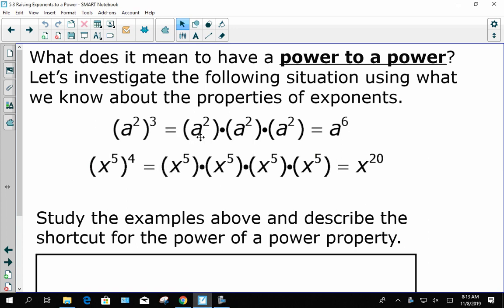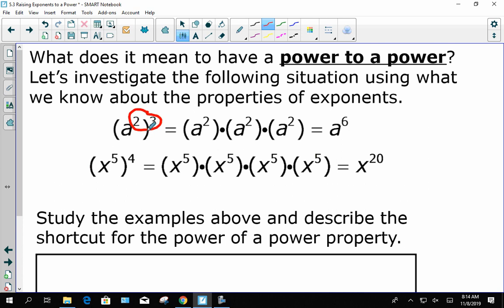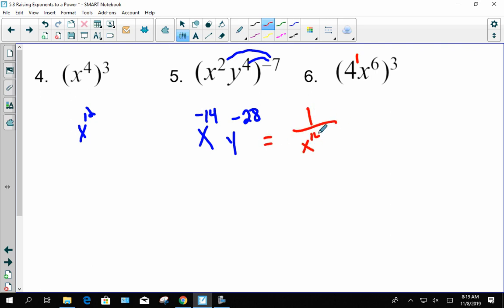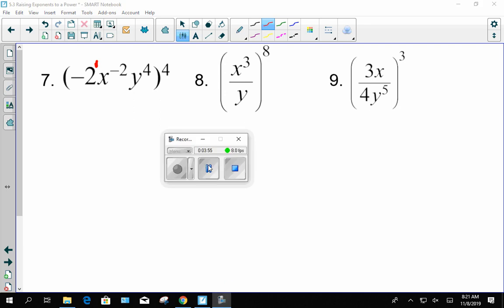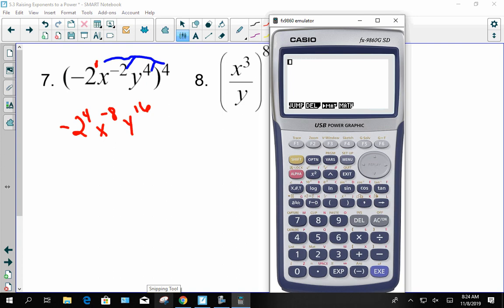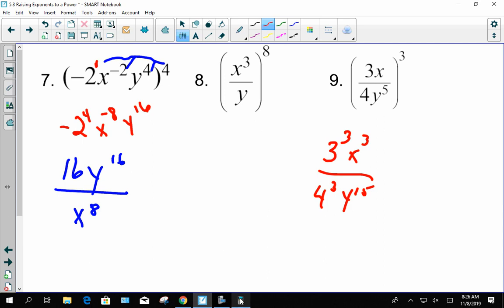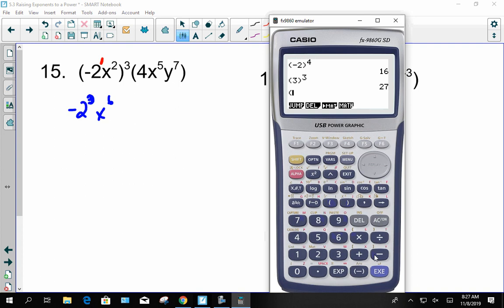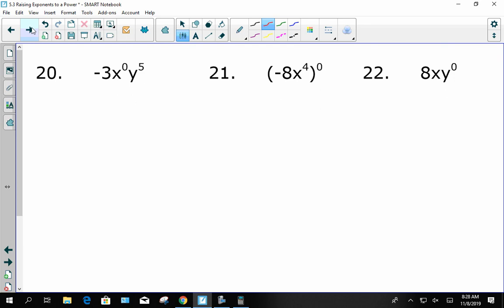5 3 Raising Exonents to a Power